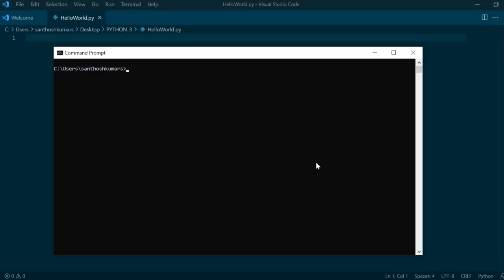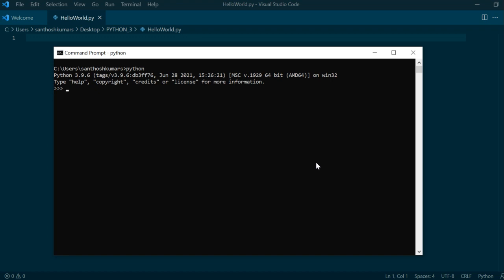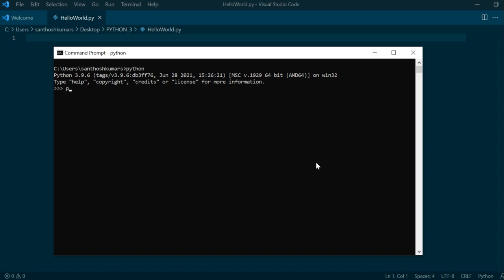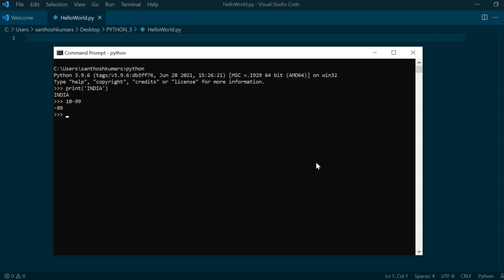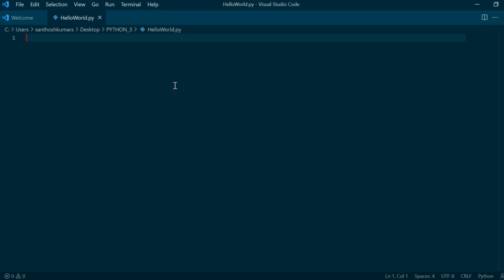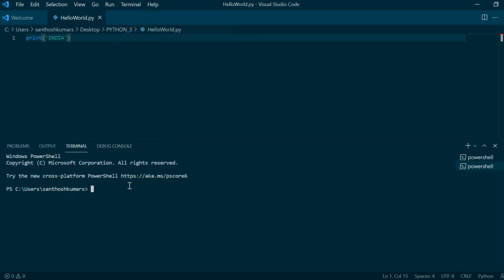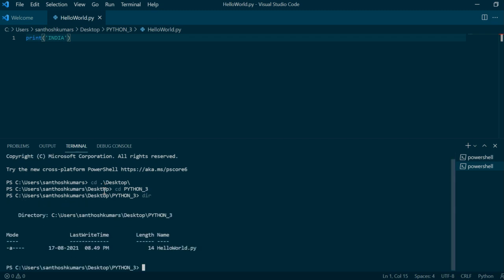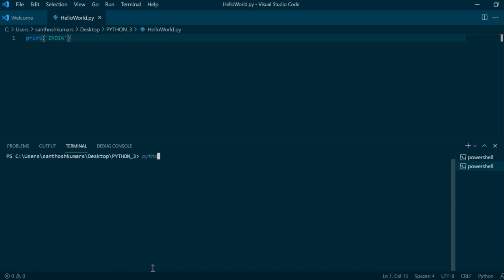#2 Script mode and Interactive mode in Python 3 | Python for beginners | 2021